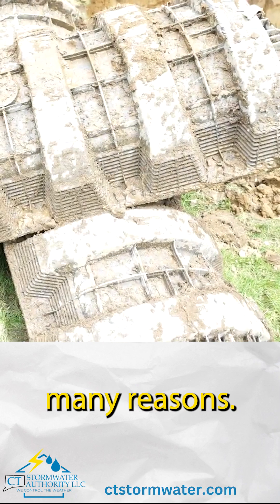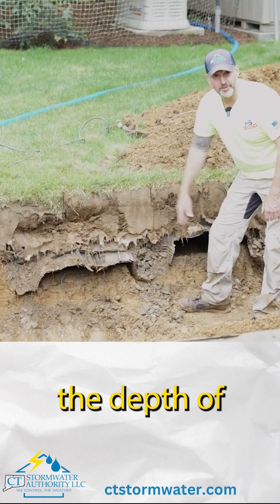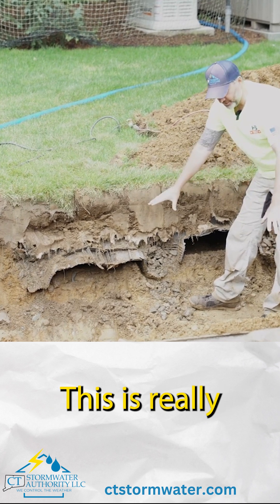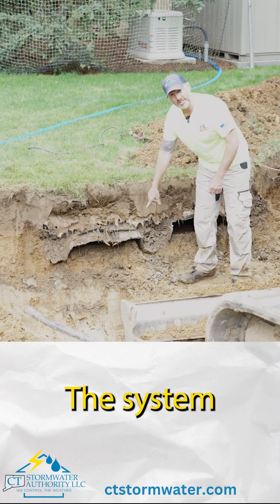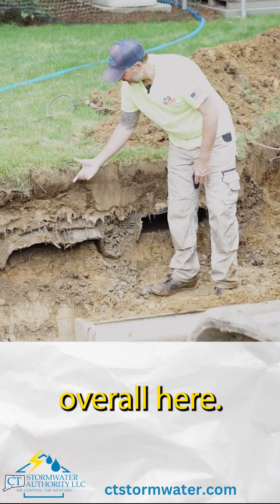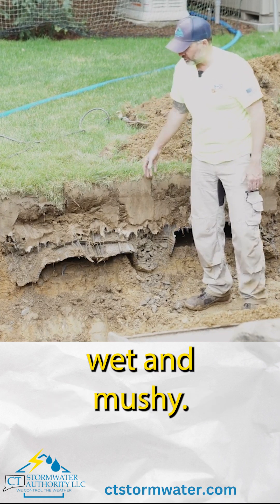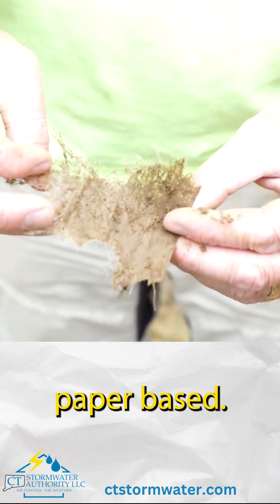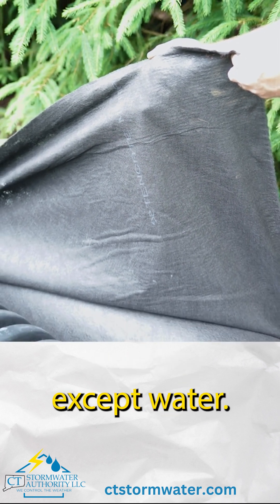Outdated Stormwater Systems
We've dug into the backyard of a beautiful home to inspect their outdated stormwater system. The previous setup lacked proper engineering, drainage stone, and was constructed with subpar materials. At CT Stormwater, we elevate stormwater management to an art. As a certified CULTEC Installer, I craft robust stormwater systems that stand guard against the forces of nature. Watch how we transform stormwater defense, ensuring your home's safety is our top priority. Choose excellence, choose CT Stormwater.